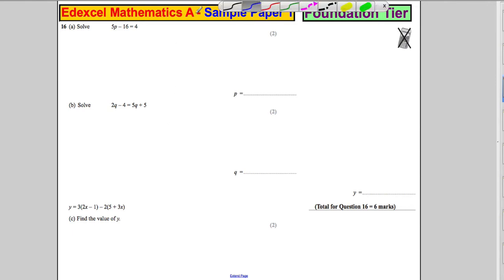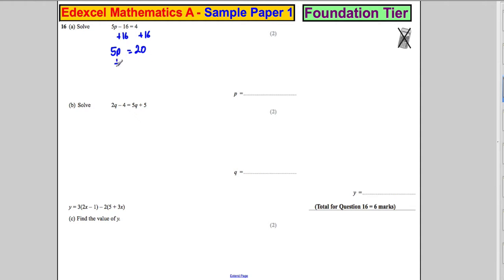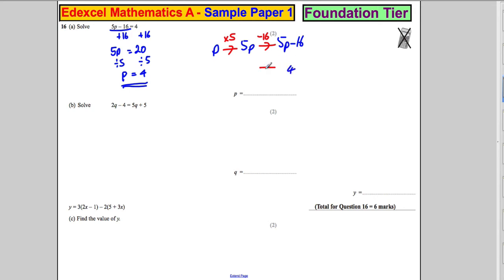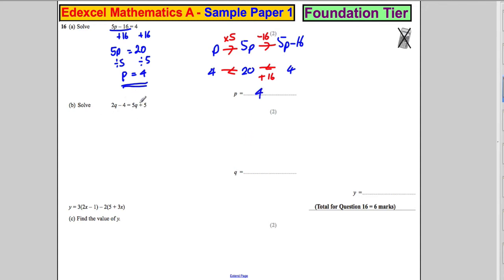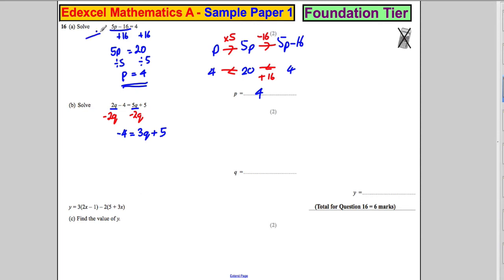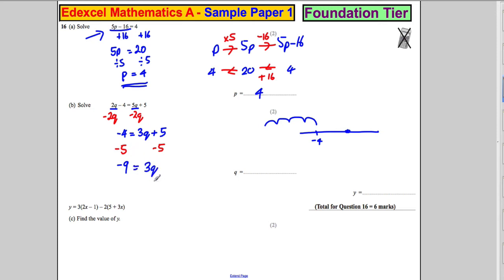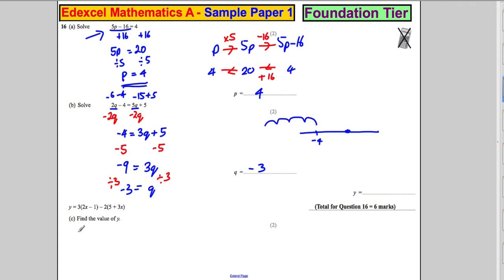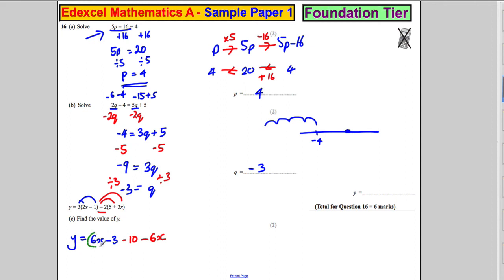Q16 Edexcel GCSE Maths 1F Specimen Paper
Exam solutions.  Q16 Edexcel GCSE Maths 1F Specimen Paper. algebra